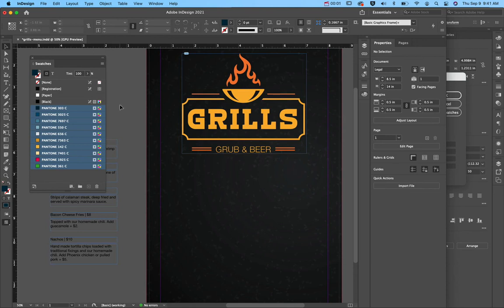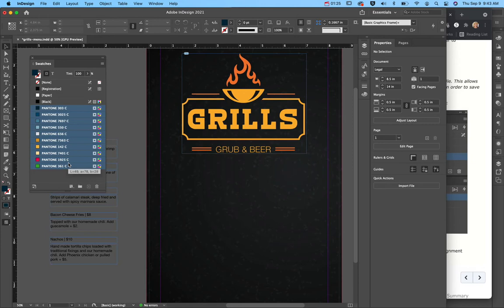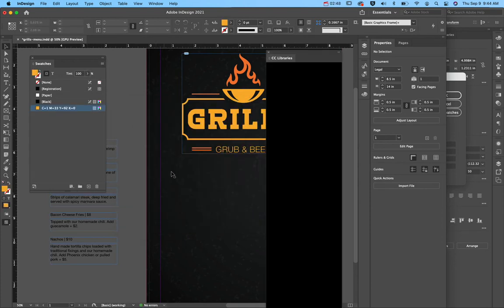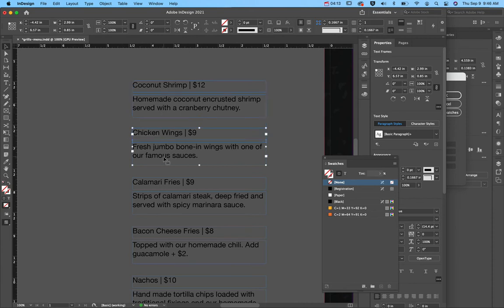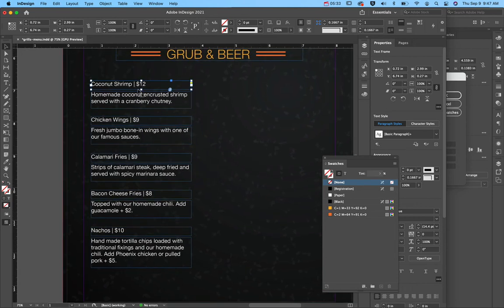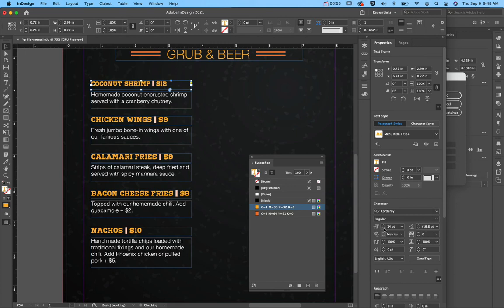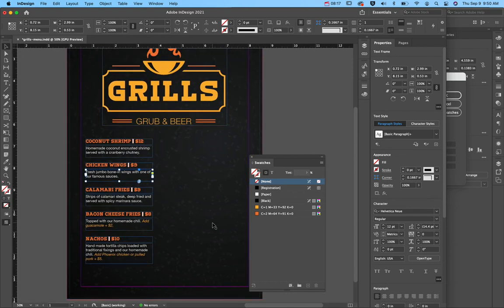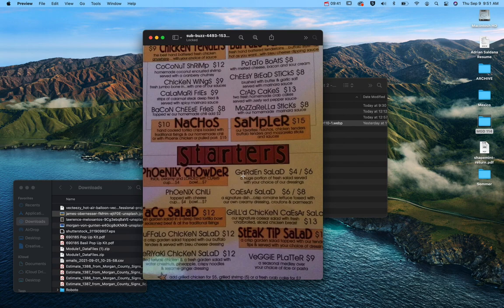Assignment Tips - Menu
Some tips and tricks to create your sample menu in InDesign.